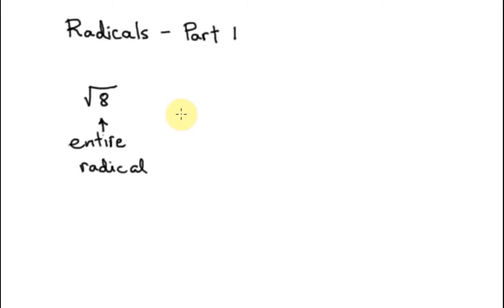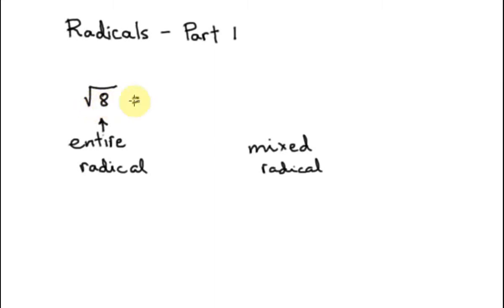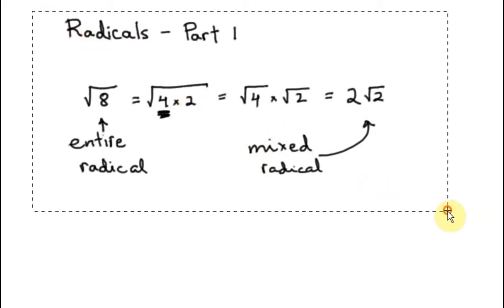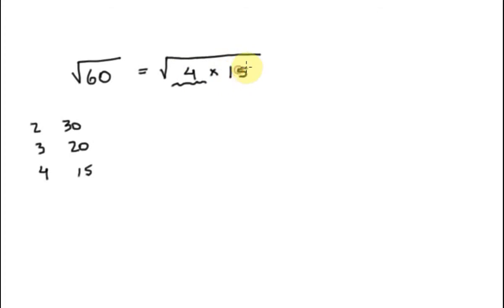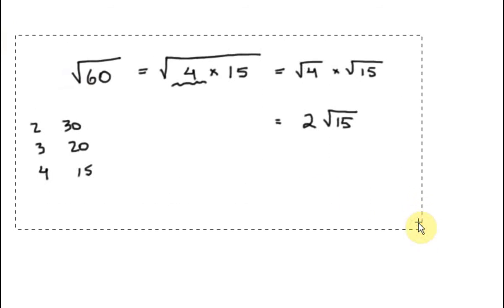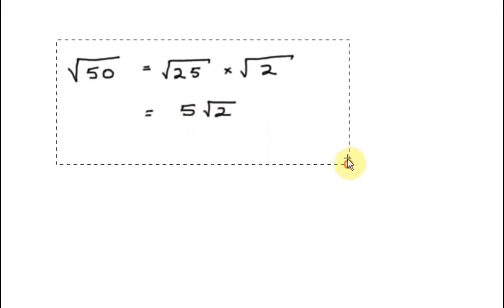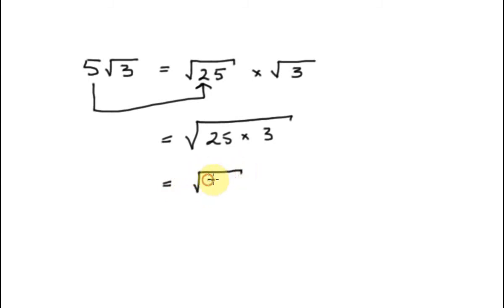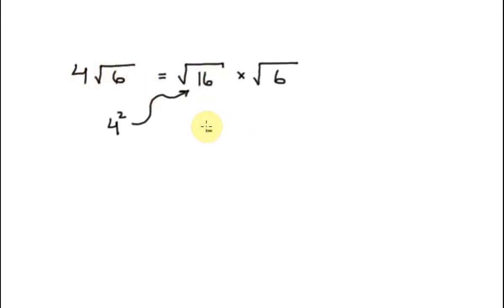Radicals Part 1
Simplifying radicals to simplest form